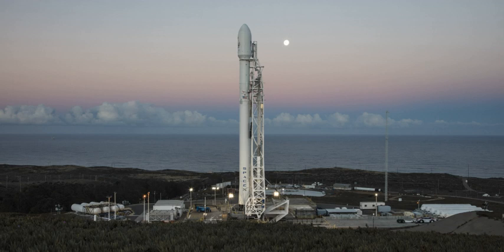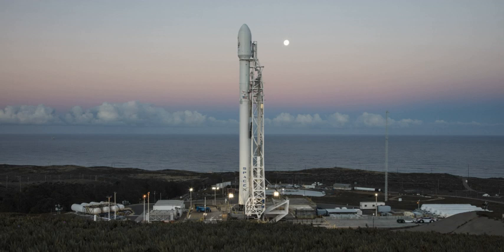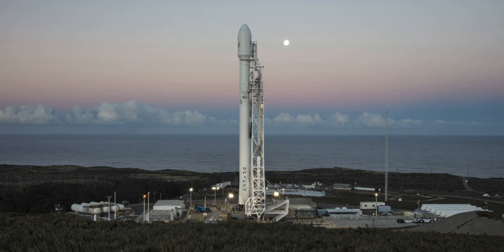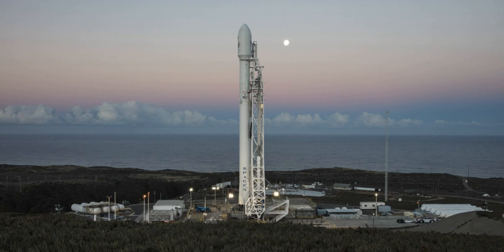Space Launch Complex 4E | Wikipedia audio article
00:01:58 1 SLC-4E
00:02:09 1.1 Atlas-Agena
00:02:43 1.2 Titan IIID
00:03:40 1.3 Titan 34D
00:04:46 1.4 Titan IV
00:05:30 1.5 Falcon
00:06:36 1.6 Launch history
00:06:45 1.6.1 Statistics
00:06:54 1.6.2 Atlas (1964–1967)
00:07:06 1.6.3 Titan IIID / 34D (1971–1988)
00:07:21 1.6.4 Titan IV (1991–2005)
00:07:34 1.6.5 Falcon 9 (since 2013)
00:07:44 1.7 Upcoming launches
00:07:54 2 SLC-4W / LZ-4
00:08:31 2.1 SLC-4W Launch history
00:08:43 2.1.1 Statistics
00:08:51 2.1.2 By rocket type
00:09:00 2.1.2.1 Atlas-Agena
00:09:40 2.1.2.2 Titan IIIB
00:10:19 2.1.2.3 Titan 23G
00:11:22 2.1.3 Launch timeline 1963–2003
00:11:34 2.2 LZ-4 landing history
00:11:45 2.2.1 After 2015: SpaceX Landing Zone 4
00:13:11 2.2.2 Rocket configuration (LZ-4)
00:13:22 2.2.3 Landing pad project history

- Socrates

SUMMARY
Space Launch Complex 4 (SLC-4) is a launch and landing site at Vandenberg Air Force Base with two pads, both of which are used by SpaceX for Falcon 9 launch operations.
The complex was previously used by Atlas and Titan rockets between 1963 and 2005. It consisted of two launch pads, SLC-4W and SLC-4E, which were formerly designated  PALC2-3 and PALC2-4 respectively. Both pads were built for use by Atlas-Agena rockets, but were later rebuilt to handle Titan rockets. The designation SLC-4 was applied at the time of the conversion to launch Titans.Both pads at Space Launch Complex 4 are currently leased by SpaceX.  SLC-4E is leased as a launch site for the Falcon 9 rocket, which first flew from Vandenberg on 29 September 2013, following a 24-month refurbishment program which had started in early 2011.
SpaceX began a five-year lease of Launch Complex 4 West in February 2015 in order to use that area as a landing pad to bring back VTVL Return-To-Launch-Site (RTLS) first-stage boosters of the reusable Falcon 9 launch vehicle. That pad was later named by SpaceX as Landing Zone 4 and first used operationally for a Falcon 9 booster landing in 2018.